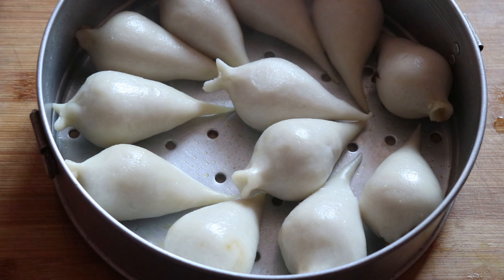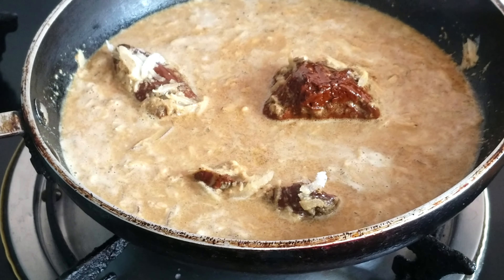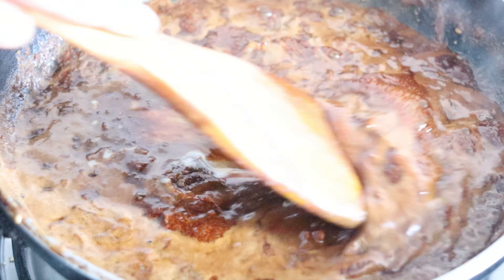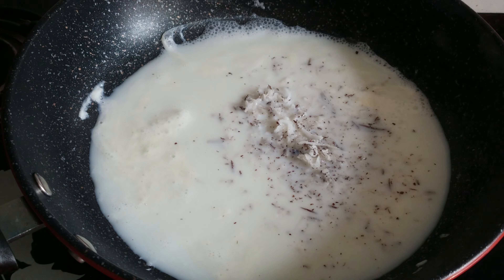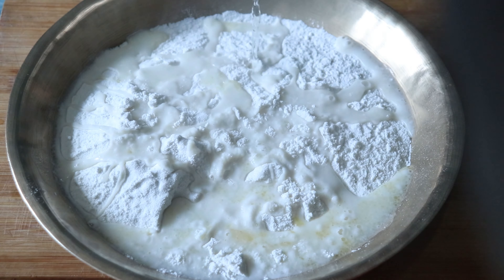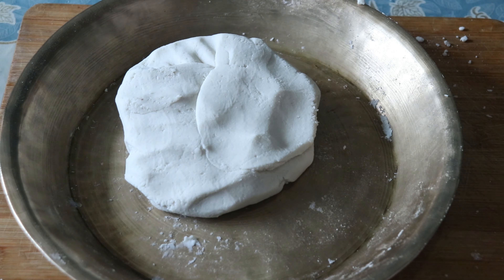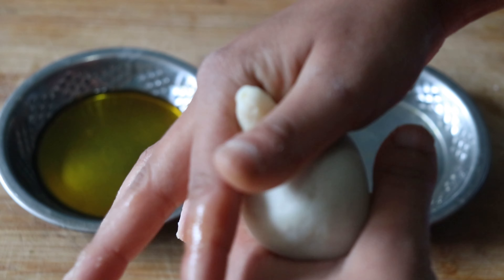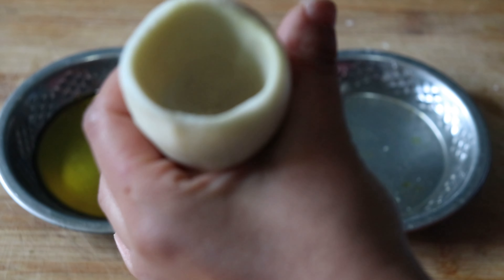YOMARI Recipe| सजिलो संग सबैले घरमै बनाउन सक्ने योमरी| Khuwa,chaku yomari| 5 simple steps Yomari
Hello Everyone I am back with a new video.
In this video, I am sharing with you all the easiest way of making khuwa and chaku yomari at home with 5 simple steps. Do try to follow the steps mentioned and try to make yummy yomari all by yourself. If you have any query do mention them in the comment section below.

Video will be uploaded every week.